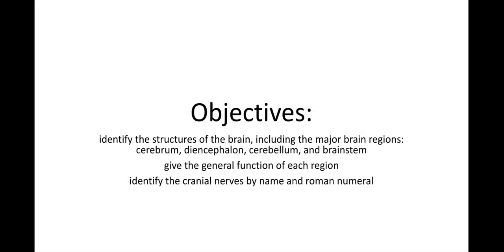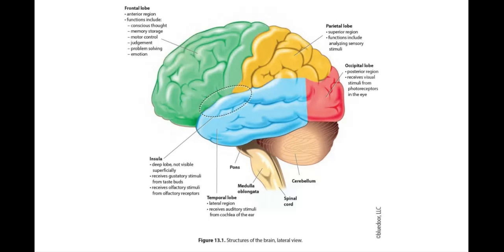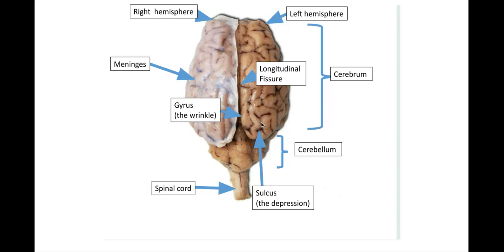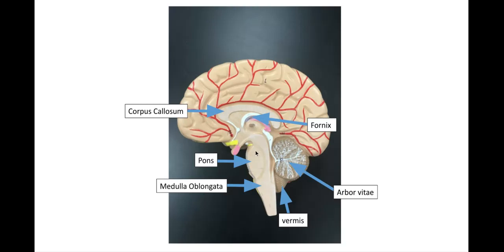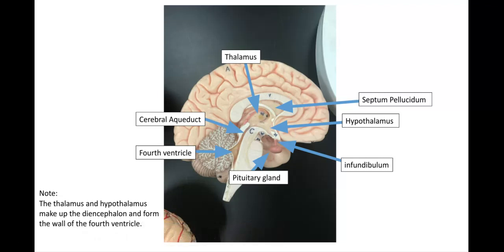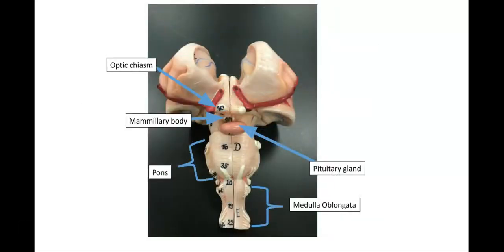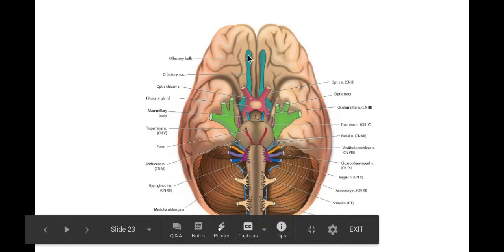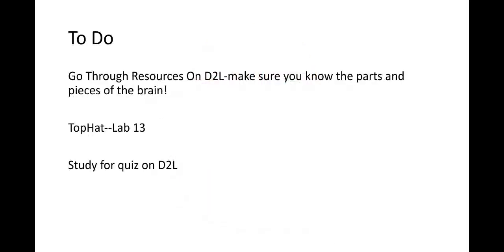Central Nervous System (Brain) - Google Slides